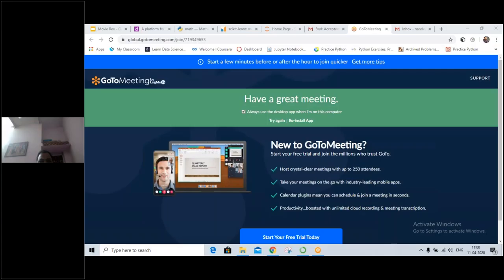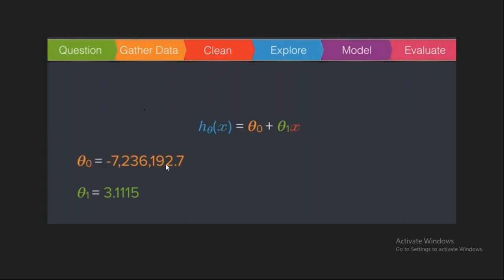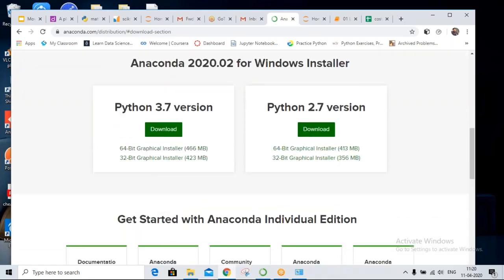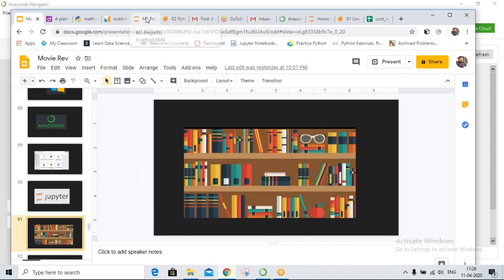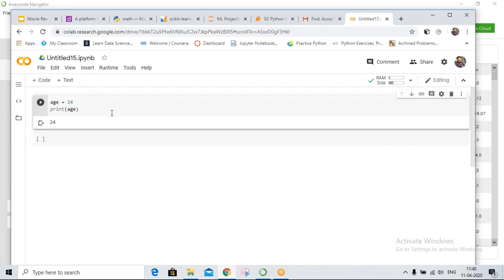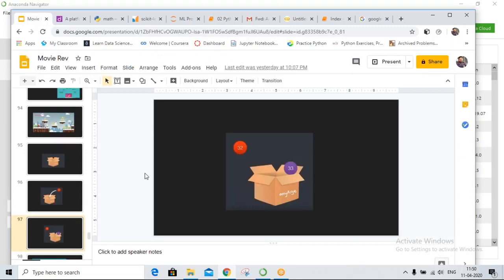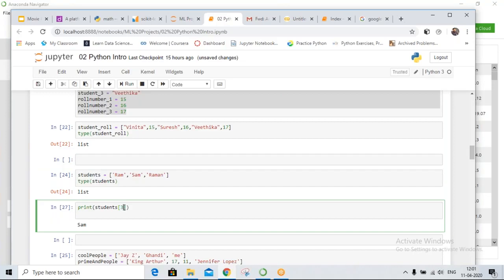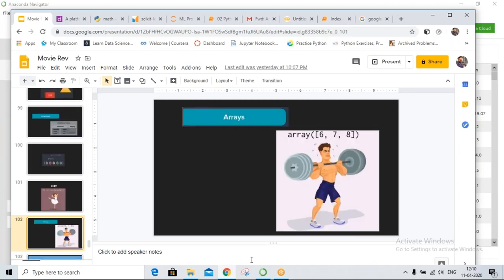Day 2 (Part 1)- DATA SCIENCE USING PYTHON, ML AND DEEP LEARNING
Uttarakhand Science Education and Research Centre (USERC)
In Association with
BRILLICA SERVICES PRIVATE LIMITED